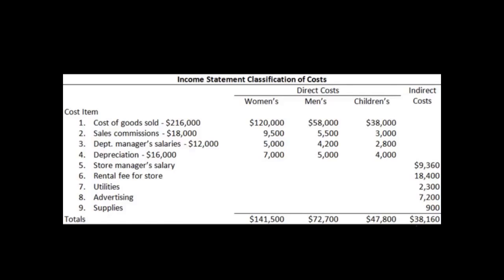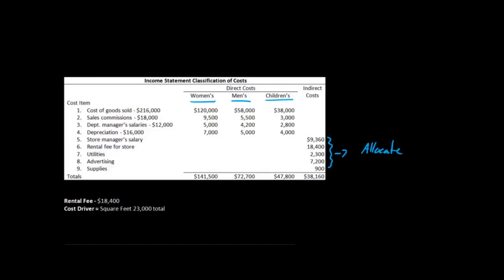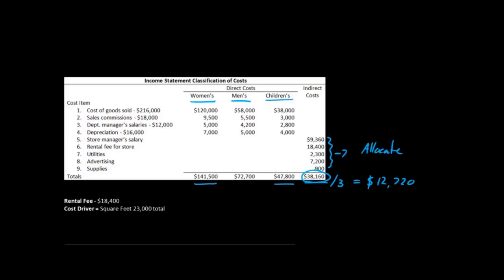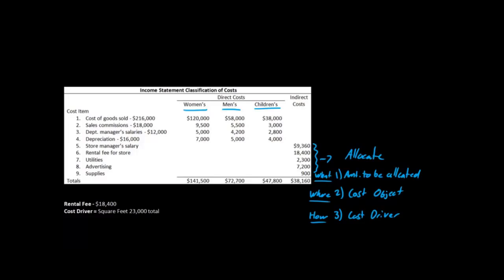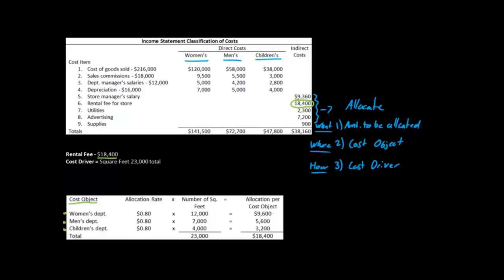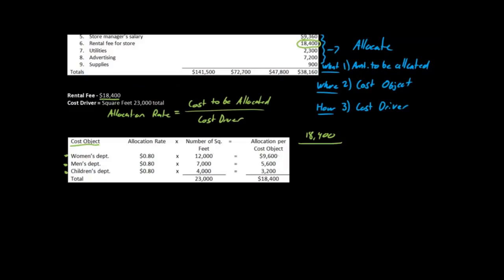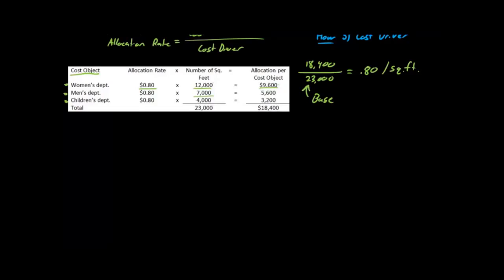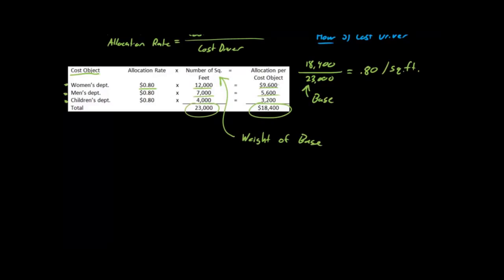CHP 4 2